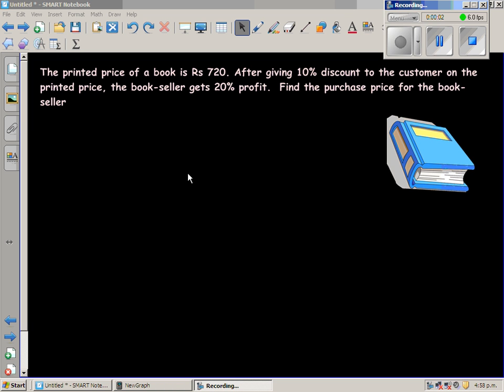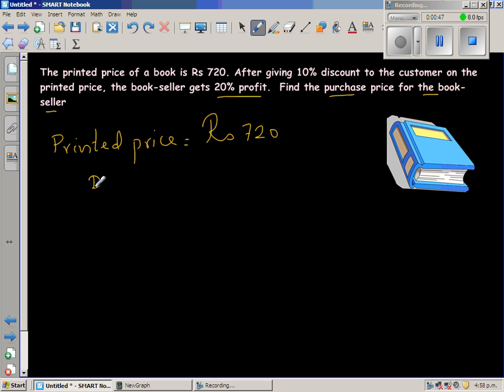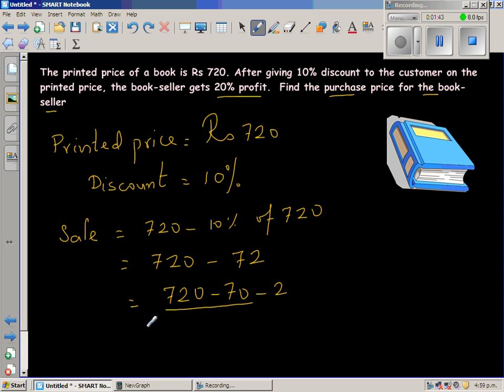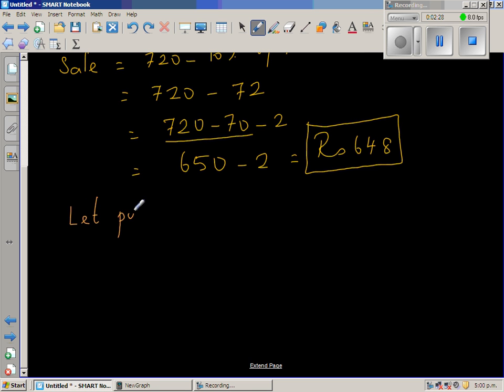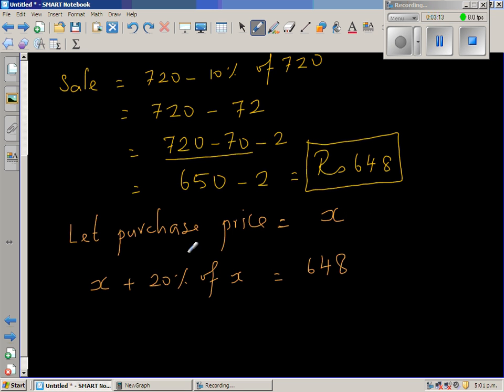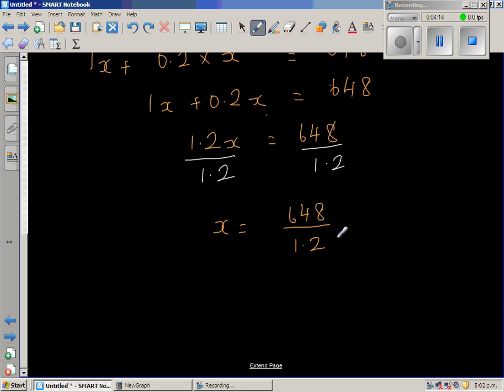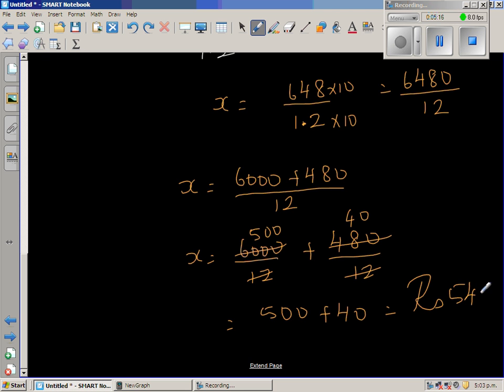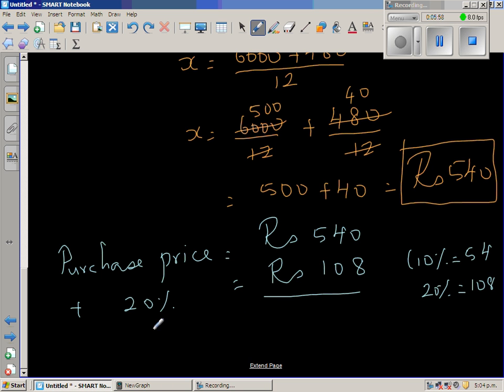Finding purchase price if printed price = Rs 720; discount of 10% but profit of 20%